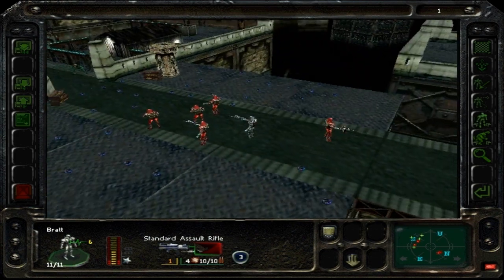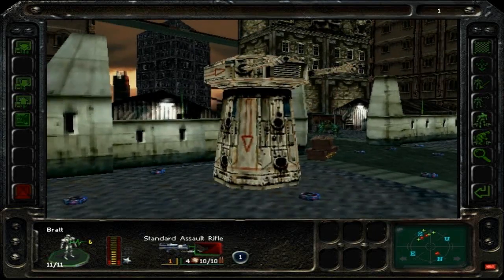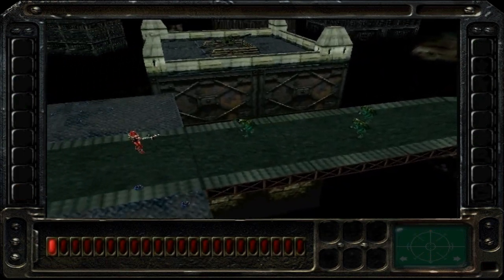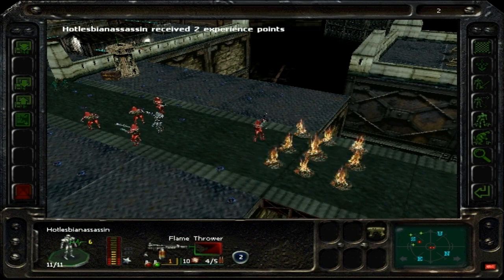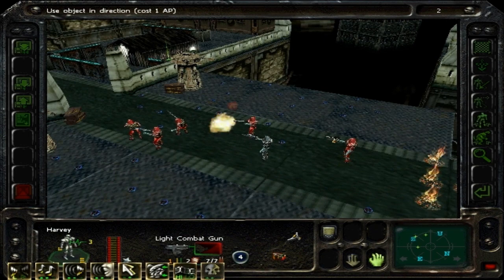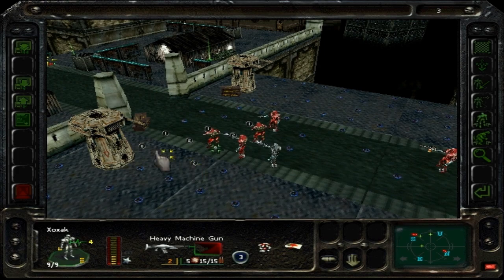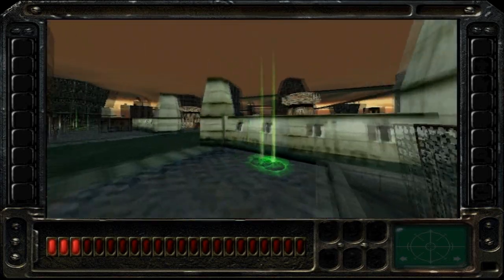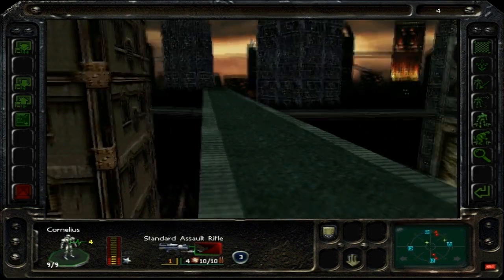Incubation Narrated playthrough Mission 9b : way to the fort A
Incubation Time Is Running Out Narrated playthrough Mission 9b : way to the fort A
Incubation forums